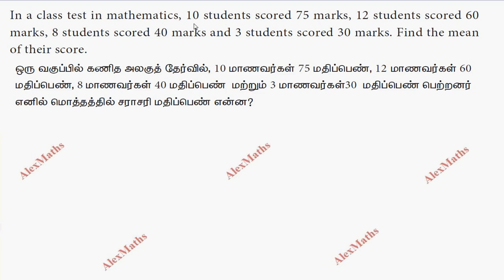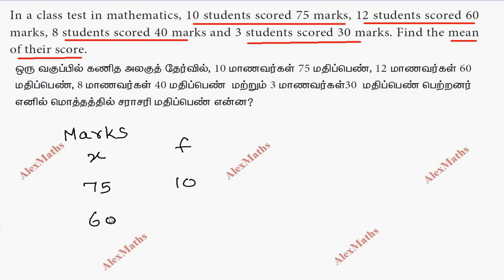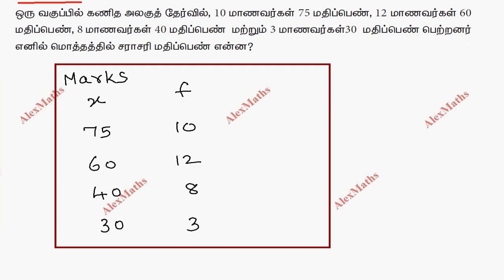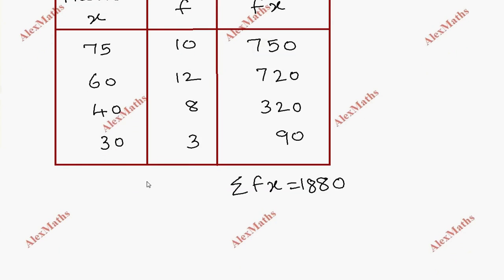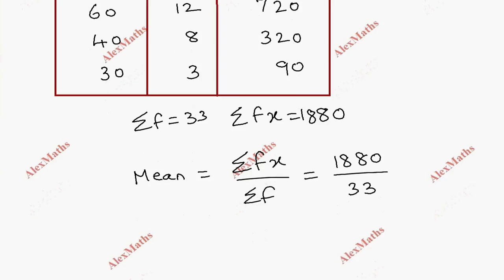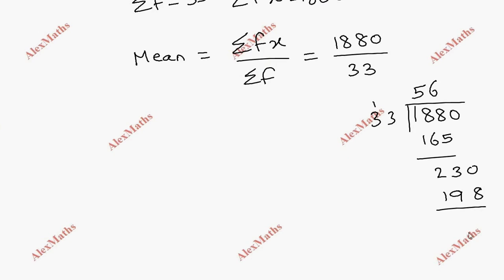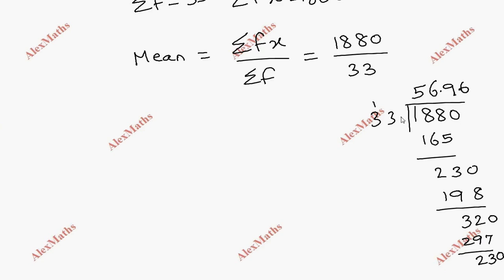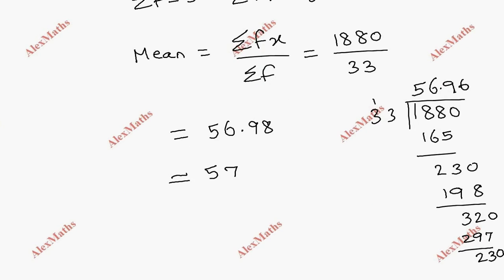TN Class 9 Maths Statistics Exercise 8.1 Q.no.3 Chapter 8 Arithmetic Mean AlexMaths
TN Class 9 Maths Statistics Exercise 8.1 Q.no.2 Chapter 8 Arithmetic Mean AlexMaths
3. In a class test in mathematics, 10 students scored 75 marks, 12 students scored 60 marks, 8 students scored 40 marks and 3 students scored 30 marks. Find the mean of their score.